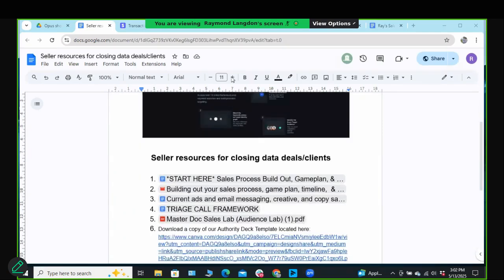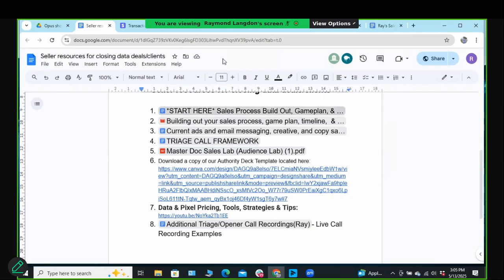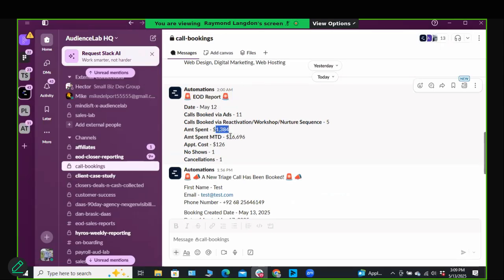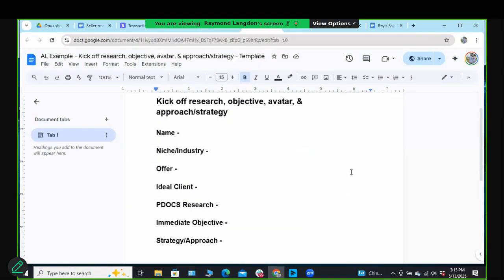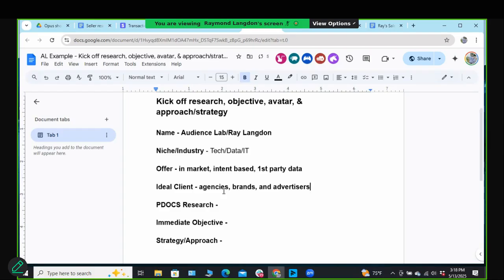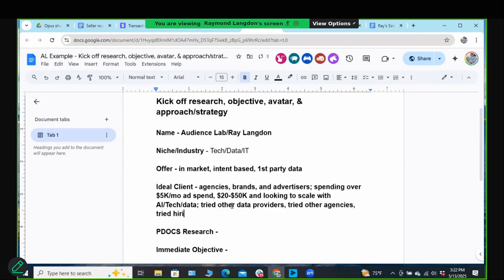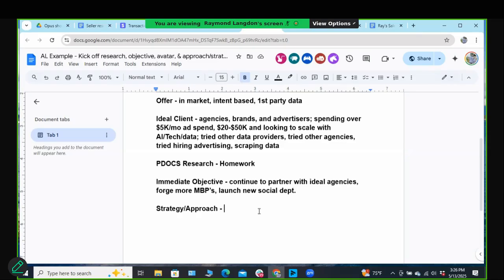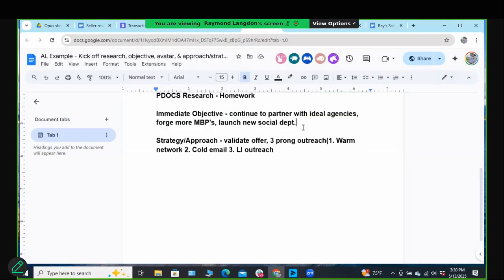WTF does this guy know about sales & marketing? The Weekly "DaaS Sales Workshop," by Audience Lab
WTF does this guy know about sales & marketing? The Weekly "DaaS Sales Workshop," powered by Audience Lab

Seller resources for closing data deals/clients Doc which is covered early on in this video

Meeting Purpose

Weekly DaaS(data as a service) Sales Workshop to discuss sales strategies, marketing, and data usage for Audience Lab clients.

Key Takeaways

  - Audience Lab's data performs best in ad campaigns, followed by cold email, SMS, and cold calling
  - V3 Pixel upgrade coming soon with enhanced tracking capabilities and lead scoring
  - Intent data can be used for targeted outreach, but requires nuanced approach for optimal results
  - B2C applications of Audience Lab data tend to show stronger performance than B2B use cases

Topics

Sales Process and Resources

  - Raymond shared a comprehensive document outlining the DaaS sales process
  - Resources include sales scripts, pitch deck, pixel pricing tutorial, and call recordings
  - Emphasis on building relationships and adapting conversation flow based on prospect responses

Audience Lab Performance Metrics

  - Consistently booking 16-22 calls per day through various channels
  - Ad spend ranges from $1,550 to $1,750 daily
  - Monthly new cash collected averages $85,000-$86,000
  - New MRR (Monthly Recurring Revenue) around $70,000-$74,000
  - Churn rate approximately $15,000 per month

Data Quality and Intent Targeting

  - Recent examples show extremely low bounce rates (0.86% and 0.006%)
  - Intent data works best for lookalike targeting in ad campaigns
  - Cold outreach using intent data requires more nuanced approach
  - V3 Pixel upgrade will offer lead scoring (for example: 85-100: bottom funnel, 70-85: middle funnel, below 70: top funnel)

B2B vs B2C Applications

  - Audience Lab data traditionally stronger in B2C contexts
  - B2B applications possible but require different strategies
  - Potential to use enriched B2B data for targeted Facebook ads as a cost-effective alternative to LinkedIn